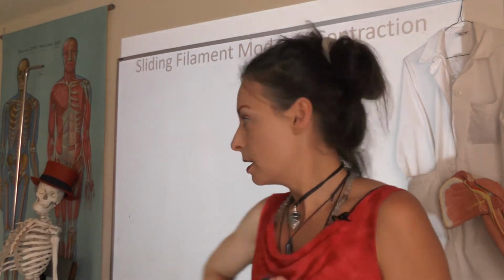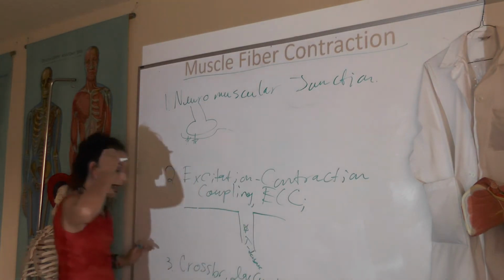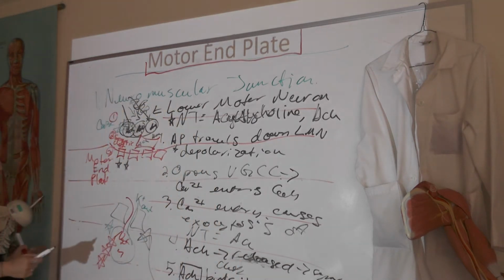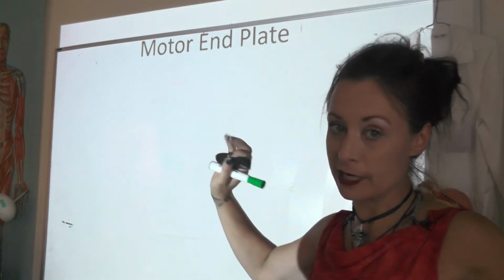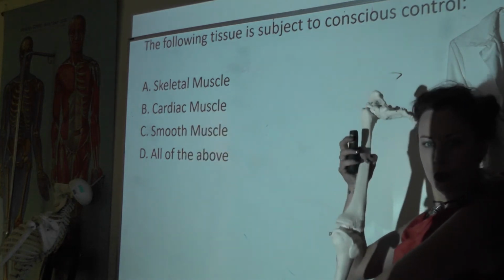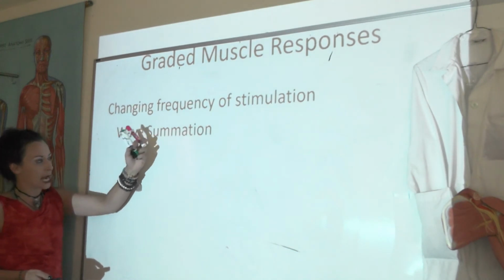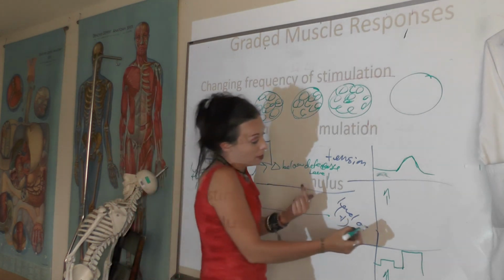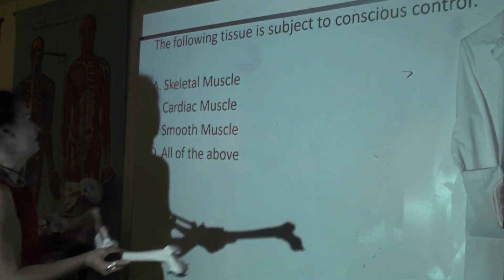CVC: Skeletal Muscle Part 2